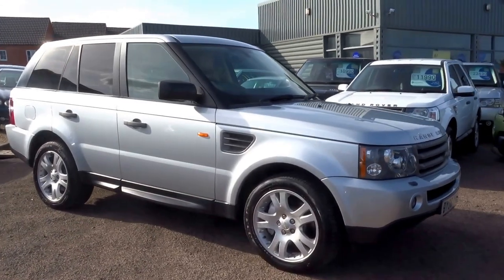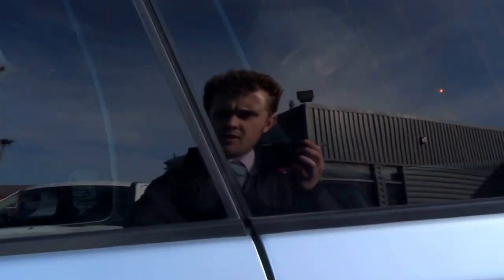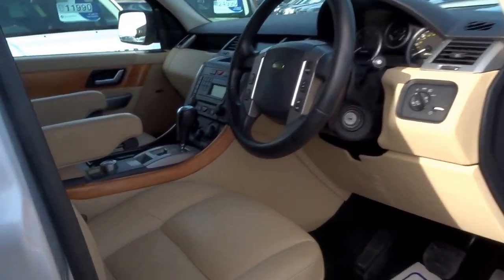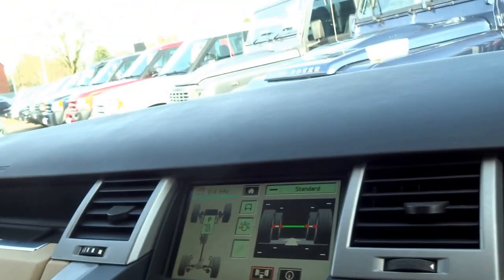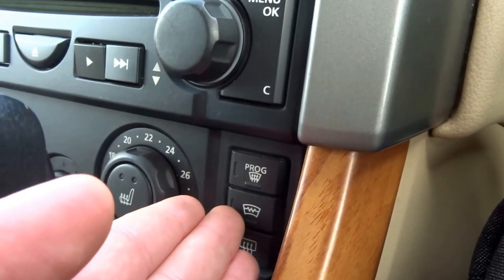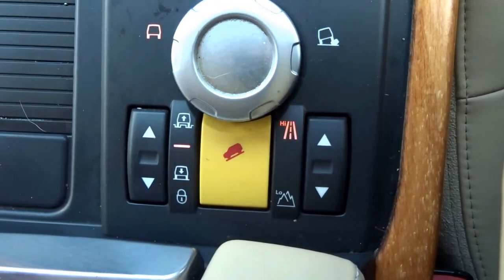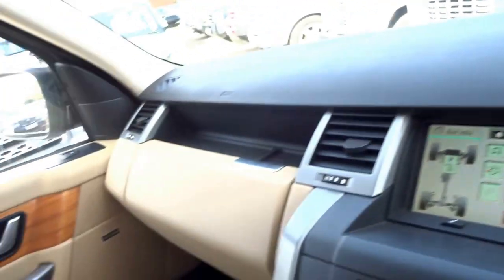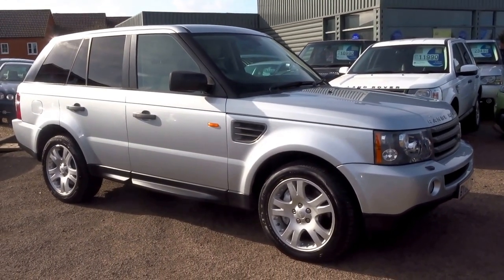Country Car Barford Warwickshire LAND ROVER RANGE ROVER SPORT 2.7 TDV6